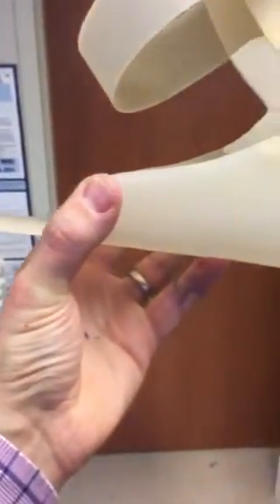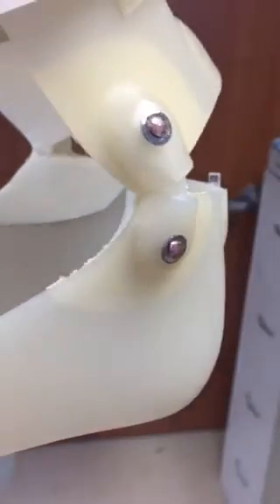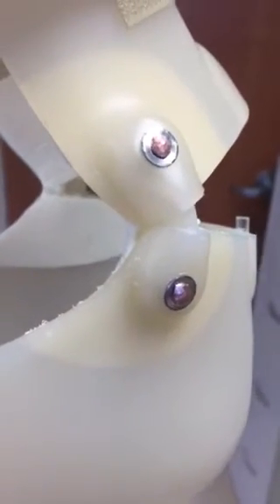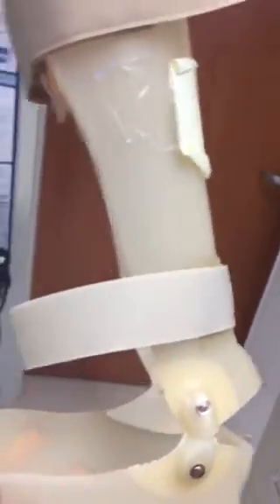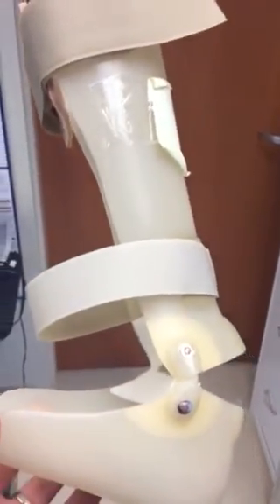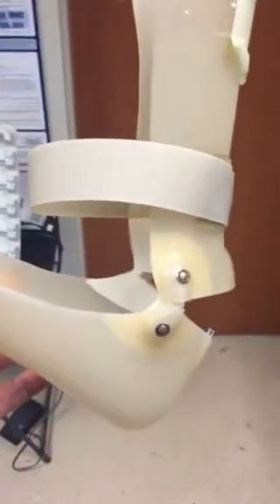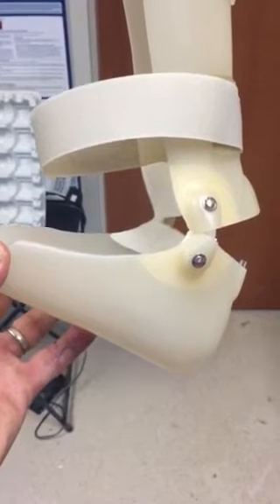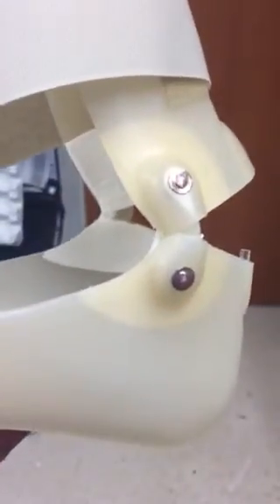Custom AFO - Dorsiflexion Assist Joints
This short video will discuss the use of ankle joints as it pertains to a custom ankle foot orthosis.  This is just one version of an ankle joint and should not be considered to be the only type used in an AFO.